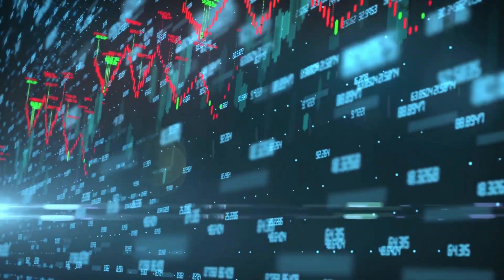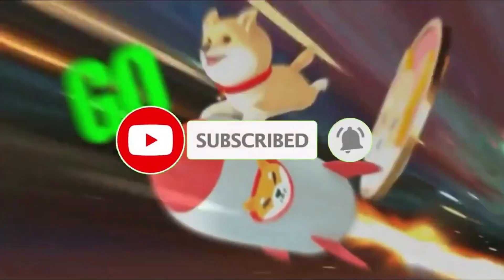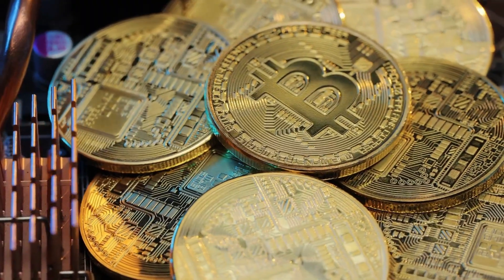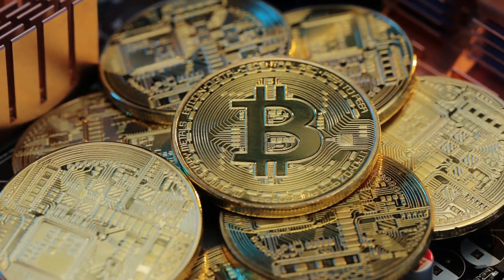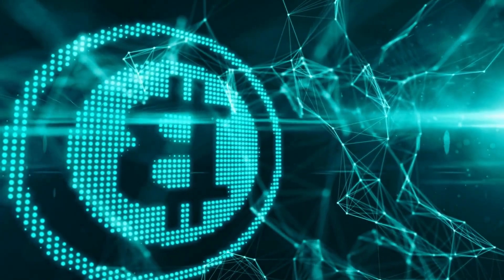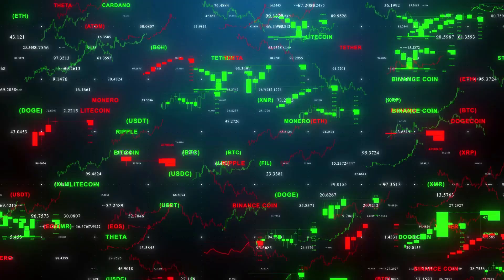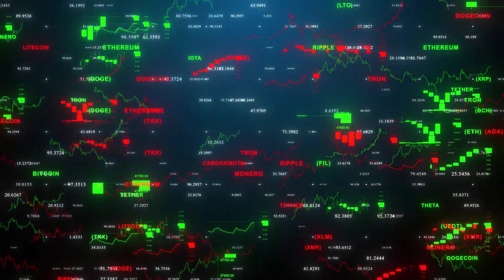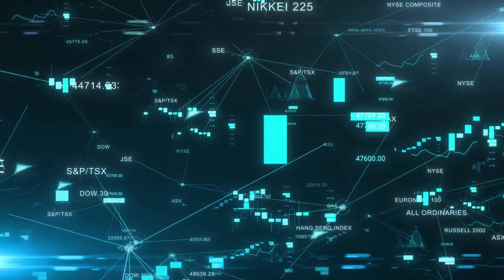SHIBA INU COIN NEWS TODAY: IF YOU HOLD 10,000,000 SHIB YOU NEED TO SEE THIS - SHIBA PRICE PREDICTION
In today’s video, I am going to be telling you about why holding just 10,000,000 shib tokens could change your life. It is important to get in early on the shib train. We will also be talking about the major recent success of shiba inu token and what the future holds for Shiba inu coin. We are also going to be talking about Robinhood listing Shiba inu token and how this will help Shiba inu explode. Robinhood listing shiba inu confirmed shiba to $0.10 soon.

➡️ SHIBA INU COIN NEWS TODAY: IF YOU HOLD 1,000,000 SHIB YOU MUST WATCH THIS - SHIBA PRICE PREDICTION

Welcome to Crypto Hype, the best crypto and Shiba inu channel on YouTube. We will also be doing daily Shiba announcements and talking about big news stories that will have an impact on the coin.